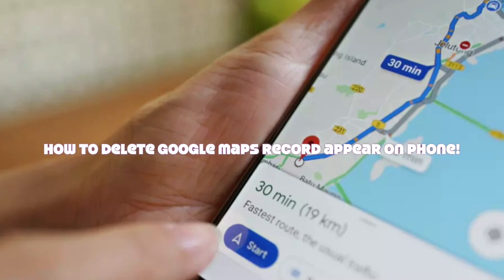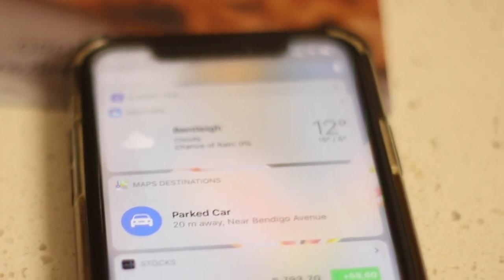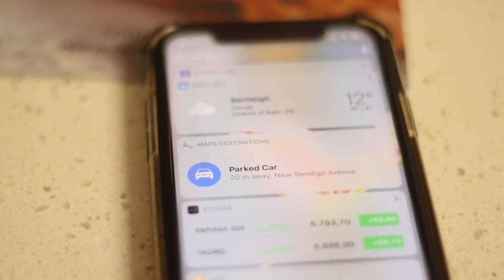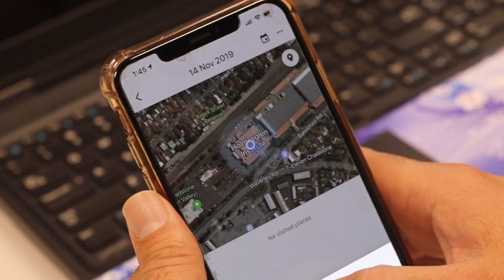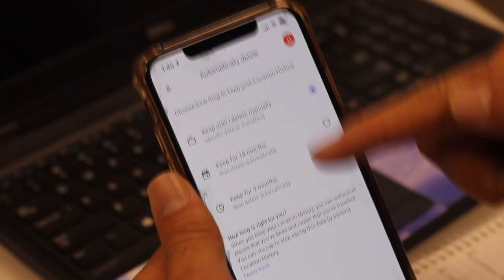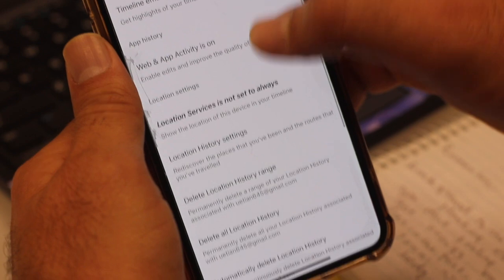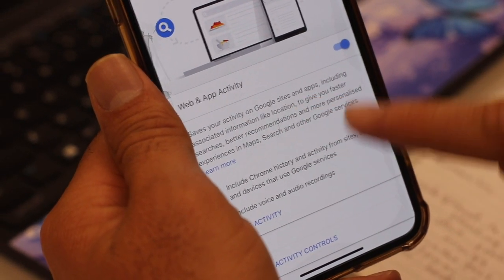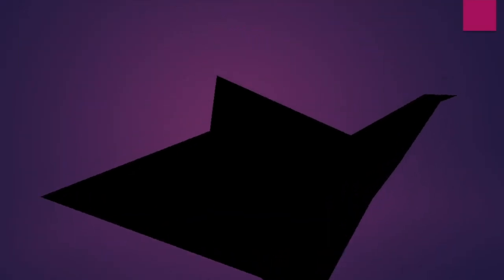How to Delete Google Maps History Appear on (Shortcut) Phone!